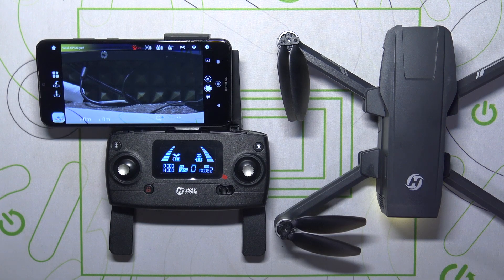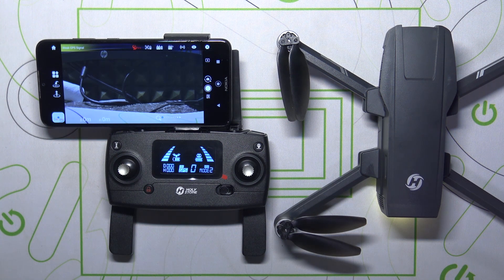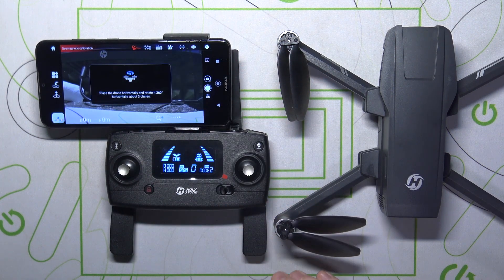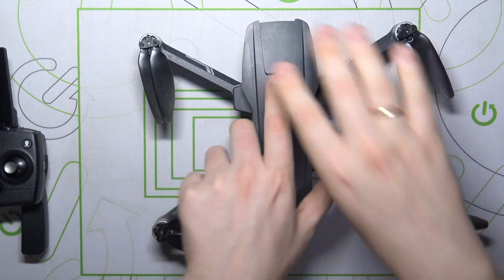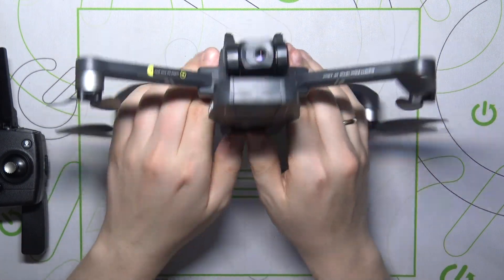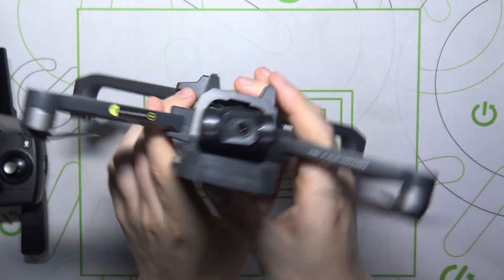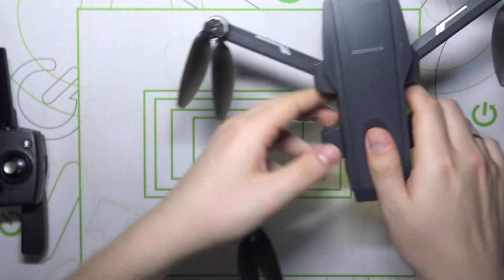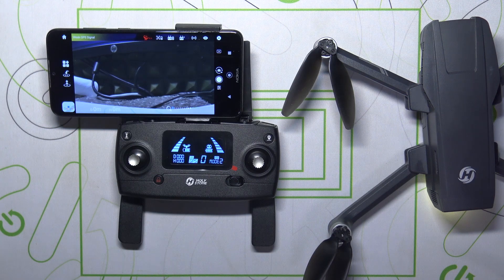HOLY STONE HS720G - How to Perform Geomagnetic Calibration | Calibrate Geomagnetic Sensors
Hi there! In this video, we’ll guide you through performing geomagnetic calibration on your HOLY STONE HS720G drone. This process ensures accurate compass readings and helps maintain stable flight. Follow these steps to calibrate your drone’s geomagnetic sensors.

How to calibrate Geomagnetic Sensors in HOLY STONE HS720G?
How to perform Geomagnetic Calibration in HOLY STONE HS720G Drone?
How to set Compass Calibration in HOLY STONE HS720G?